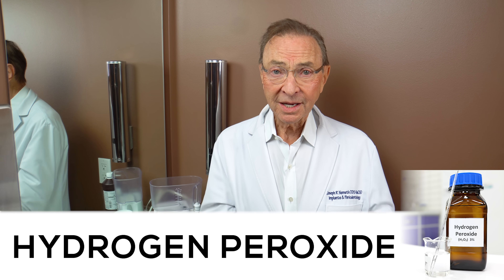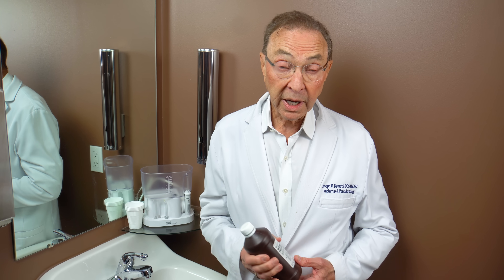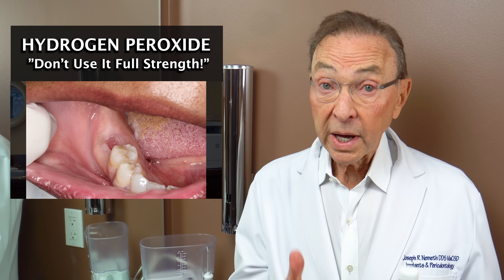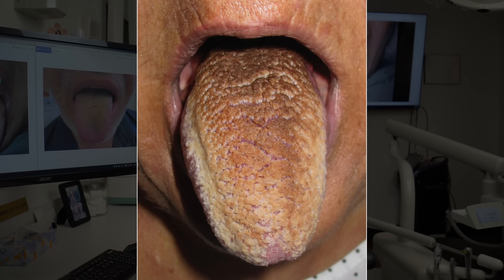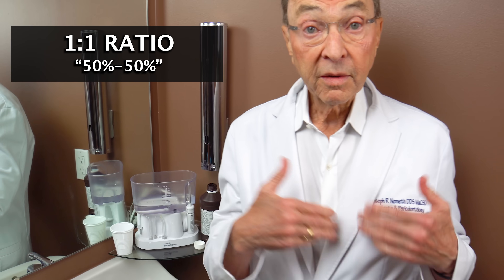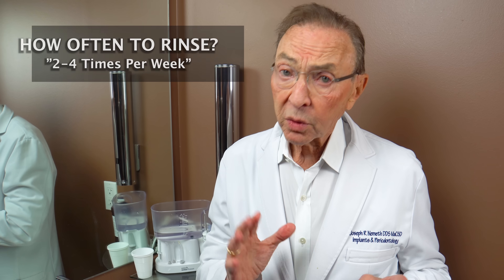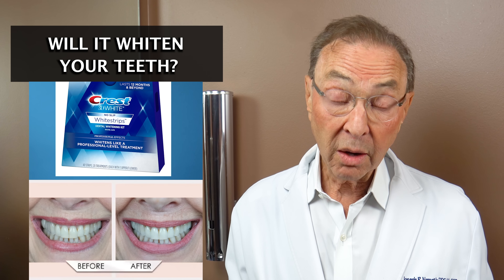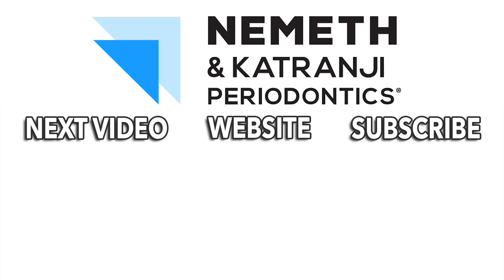Should You Use Hydrogen Peroxide as Mouthwash? Dentist Tutorial 🦷🔍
Discover the truth about using hydrogen peroxide as a mouthwash in Dr Nemeth's latest video! 🦷✨

If you've ever wondered whether incorporating hydrogenperoxide into your oral care routine is a smart choice, you're in for a treat. We delve deep into the benefits and potential drawbacks of using hydrogen peroxide as a mouthwash, covering key topics like its effectiveness in combating oral bacteria, its role in teeth whitening, and the correct way to use it for the best results.

🔍 Looking for a natural alternative to traditional mouthwashes? Hydrogenperoxiderinse might just be the solution you've been seeking. Join us as we explore the science-backed advantages of hydrogen peroxide for oral hygiene, including its potential to brighten your smile naturally.

✅ Teeth whitening enthusiasts, this one's for you! We'll discuss if hydrogen peroxide can contribute to achieving that coveted radiant smile, offering insights into its teeth-whitening properties and the recommended frequency of use.

But, of course, knowledge is power, so we're also shining a light on the potential downsides. From sensitivity concerns to proper dilution techniques, we'll guide you through the nuances of using hydrogen peroxide as a mouthwash safely and effectively.

👄 Tune in to our video for a comprehensive guide to making an informed decision about incorporating hydrogen peroxide into your dental routine. Don't miss out on this enlightening discussion about hydrogen peroxide rinse, hydrogen peroxide mouthwash, and its role in teeth whitening. Your smile deserves the best, and we're here to help you make the right choice! 💬🎥🌟